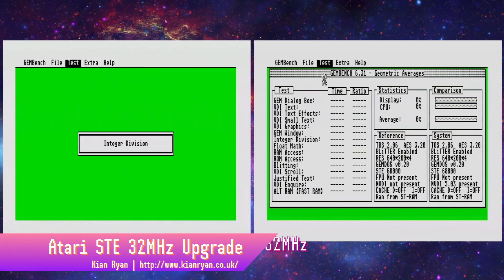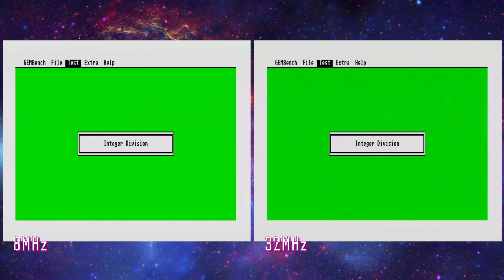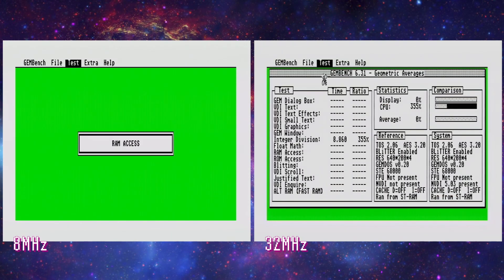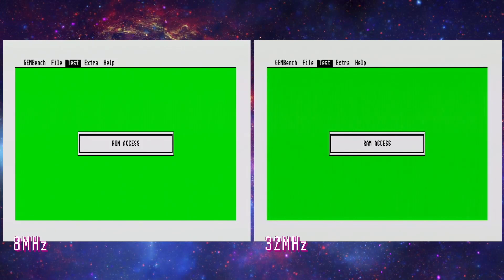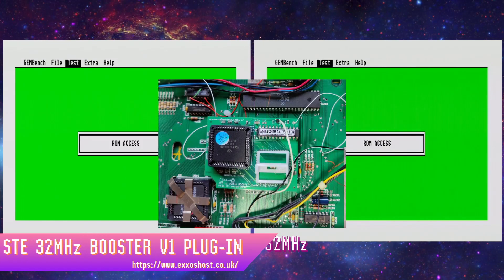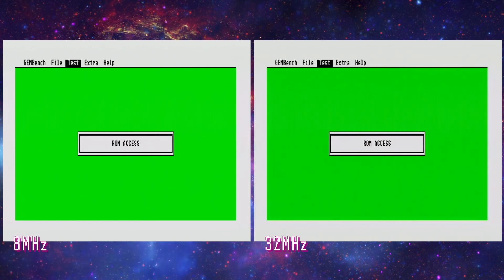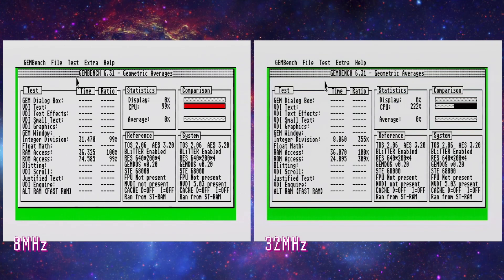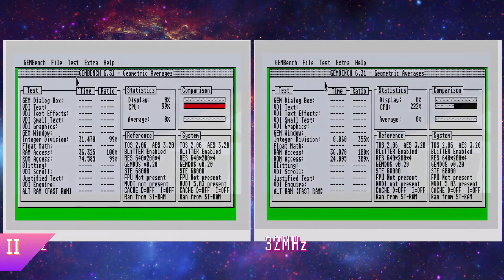32MHz Atari STE Upgrade & Frontier Demo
Atari STE upgrade to 32 MHz, performance in GemBench 6, then intro demo from Frontier : Elite 2.